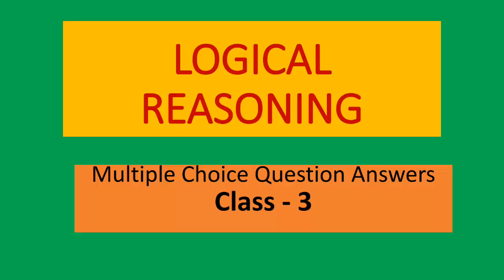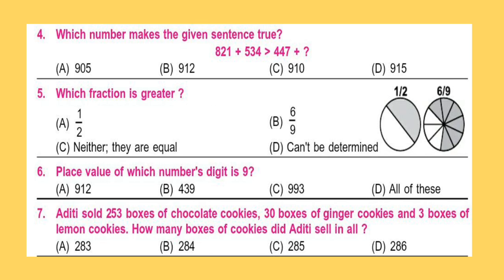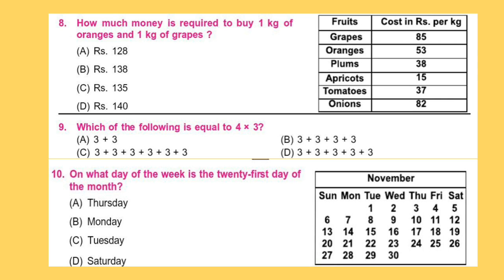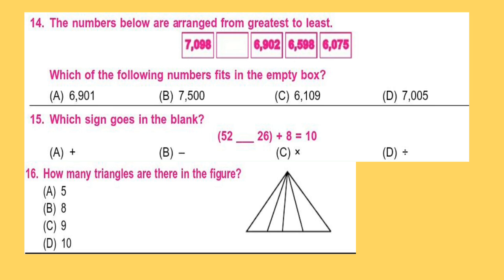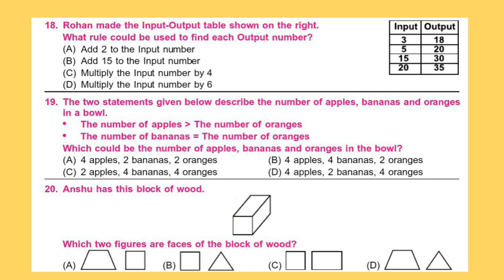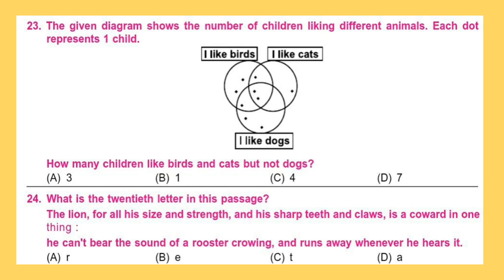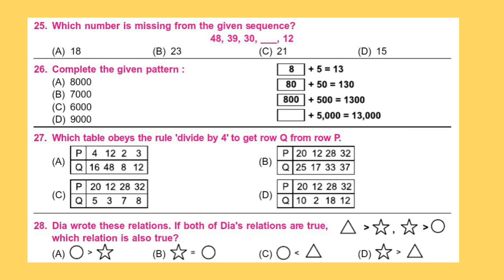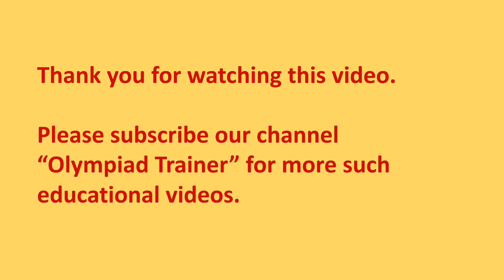Logical Reasoning MCQ Class 3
Logical Reasoning Olympiad Questions with the answer key
 Practice for logical Reasoning as it is useful for NSO, IMO, NCO as well as IGKO.